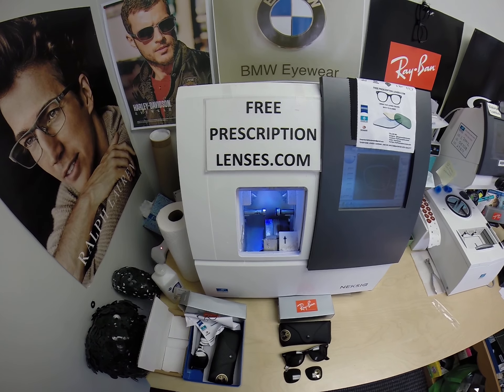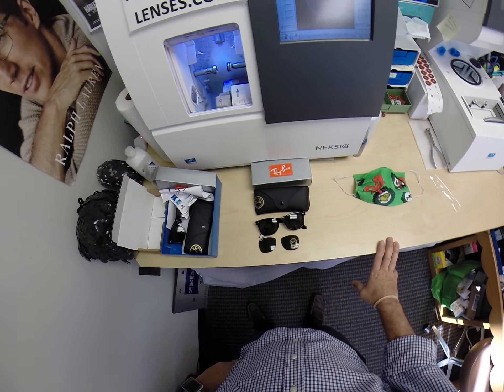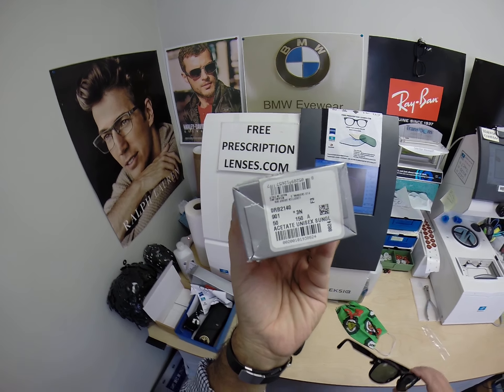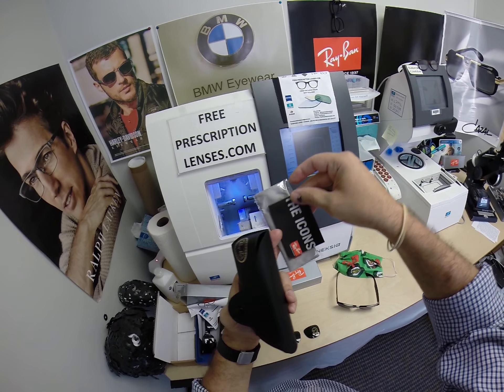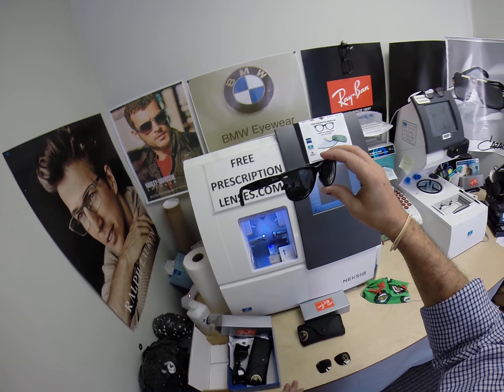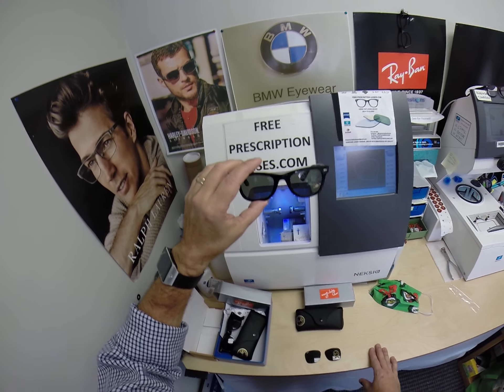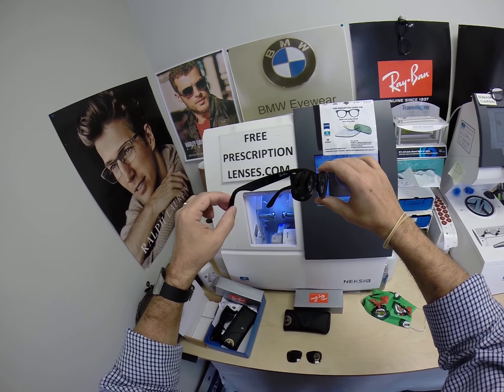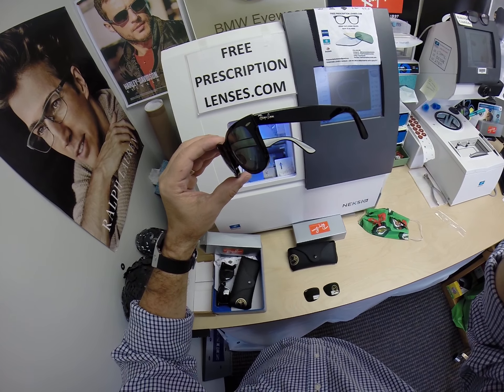Andrea's RayBan 2140 Original Wayafrer w Rx Zeiss Polarized G 15 Lenses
Watch as I show you Andrea's unbreakable Rx Zeiss polarized G-14 lenses for her RayBan 2140 Original Wayfarers size 50 color 901 classic shiny black. San Pedro California is about to look moe better!